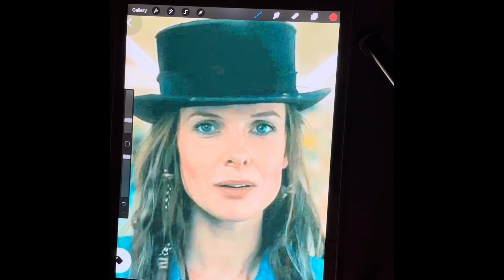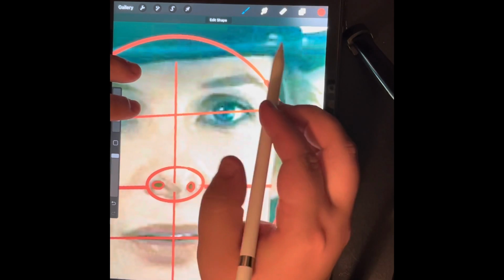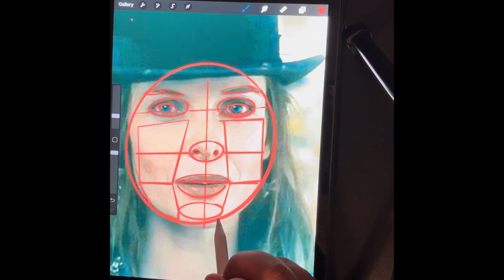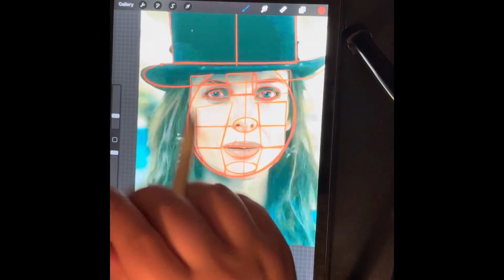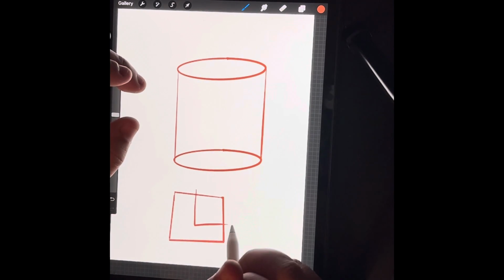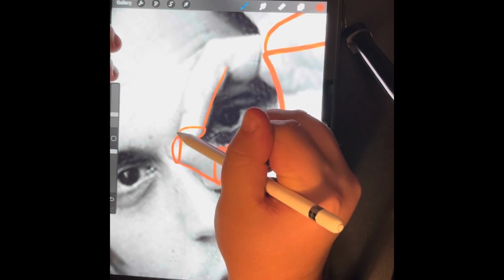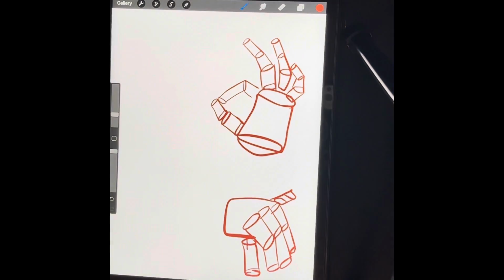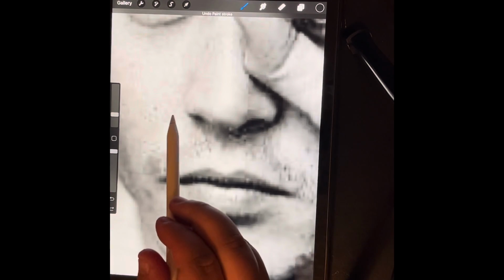How to draw: the basics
Today I’ll be teaching you the basics of using shapes on your drawings and the importance of using shapes!